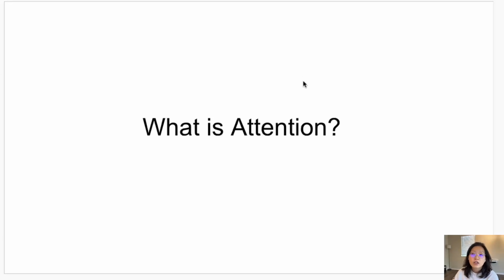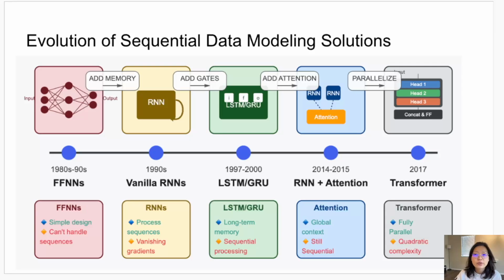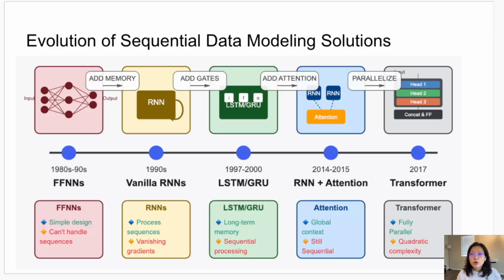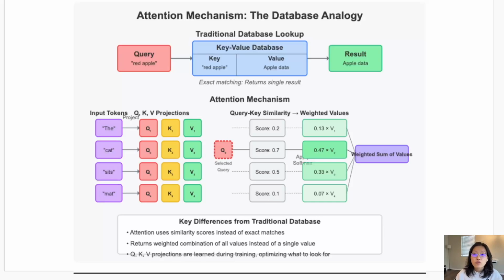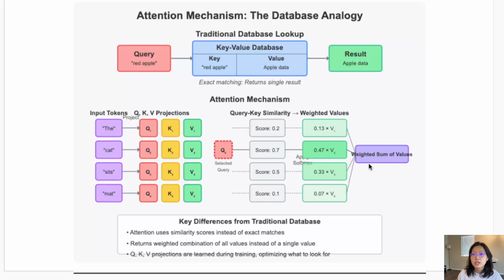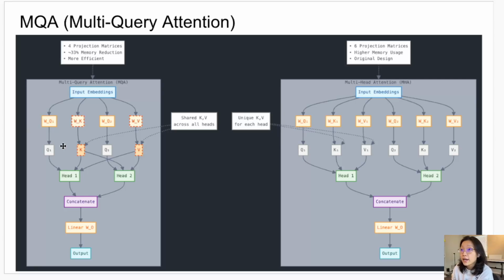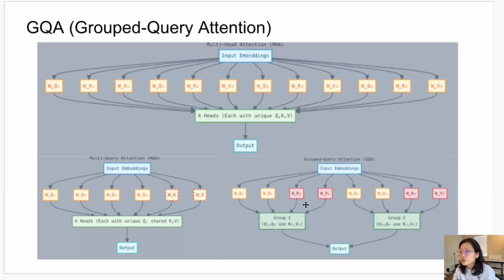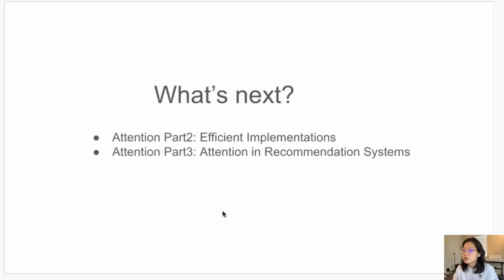Attention Part1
Sequential data problem: 0:33
Evolution: 1:16
Attention intuition:  3:48
MHA: 6:23
MQA: 7:16
GQA: 8:07